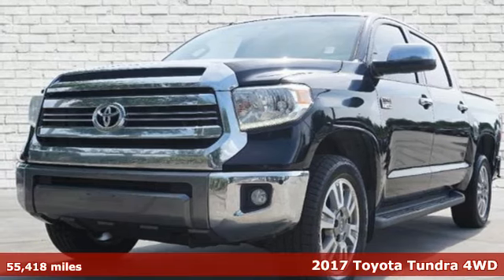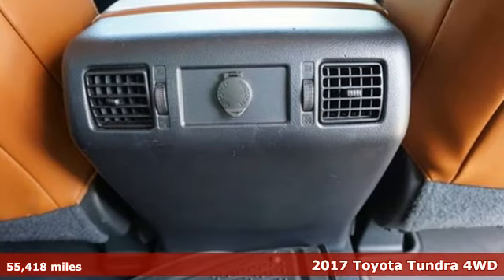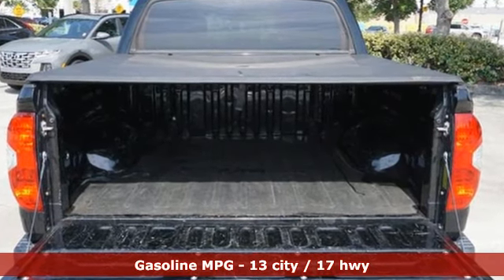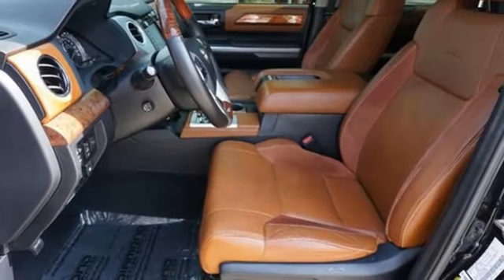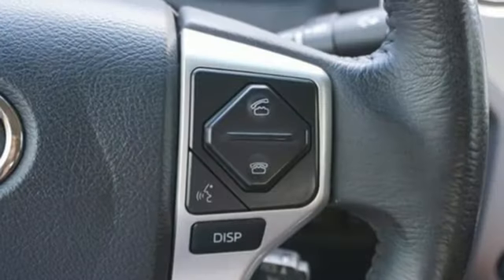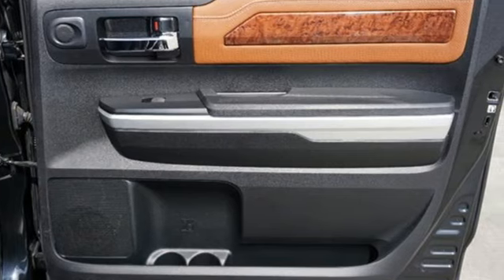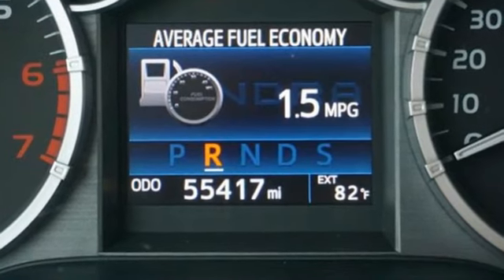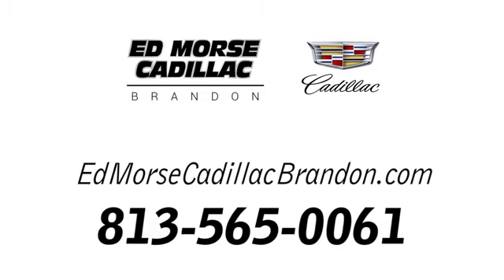Used 2017 Toyota Tundra Brandon FL Lakeland, FL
Year: 2017
Make: Toyota
Model: Tundra
Trim: 1794 5.7L V8
Engine: I-FORCE 5.7L V-8 DOHC, VVT-i variable valve control, engine with 381HP
Transmission: 6-Speed Automatic Electronic with Overdrive
Interior: Black/Brown
Mileage: 55418
Stock #: KA4447A
VIN: 5TFAY5F15HX629489
4WD, Leather. Recent Arrival! 2017 Toyota Tundra Odometer is 13923 miles below market average!TO KEEP YOU SAFE, WE DELIVER!BUY ONLINE-TEXT-EMAIL-CHAT-PHONE AND WE WILL DELIVER YOUR NEXT VEHICLE TO YOUR DOOR!FROM OUR SALES FLOOR TO YOUR DOOR!IT'S THAT EASYCLEAN AND SANITIZED.Awards: * 2017 KBB.com Best Resale Value Awards * 2017 KBB.com 10 Most Awarded Brands Equipped with 4WD, Leather, 4.30 Axle Ratio, 4-Wheel Disc Brakes, ABS brakes, Air Conditioning, AM/FM radio: SiriusXM, Brake assist, CD player, Driver door bin, Driver vanity mirror, Dual front impact airbags, Dual front side impact airbags, Electronic Stability Control, Exterior Parking Camera Rear, Front anti-roll bar, Front fog lights, Front reading lights, Front wheel independent suspension, Heated door mirrors, Illuminated entry, Knee airbag, Low tire pressure warning, MP3 decoder, Occupant sensing airbag, Outside temperature display, Overhead airbag, Overhead console, Panic alarm, Passenger door bin, Passenger vanity mirror, Power door mirrors, Power steering, Power windows, Rear reading lights, Rear seat center armrest, Rear step bumper, Rear window defroster, Remote keyless entry, Speed control, Speed-sensing steering, Split folding rear seat, Steering wheel mounted audio controls, Tachometer, Tilt steering wheel, Traction control, Trip computer, Variably intermittent wipers, and Voltmeter.

Address:
11020 Causeway Boulevard